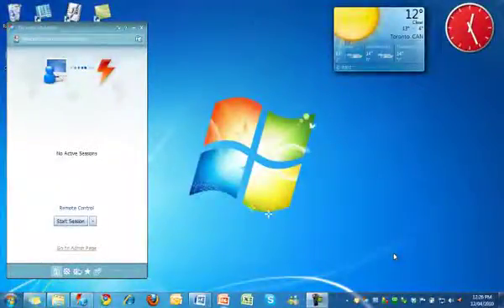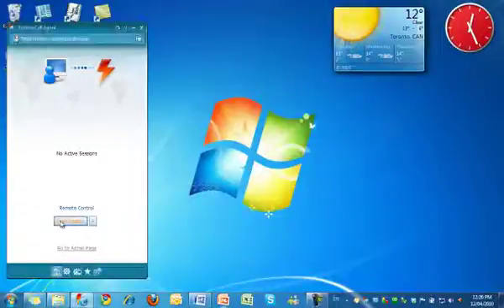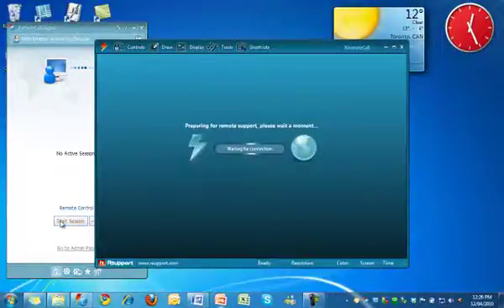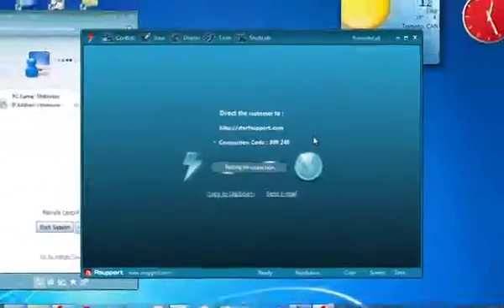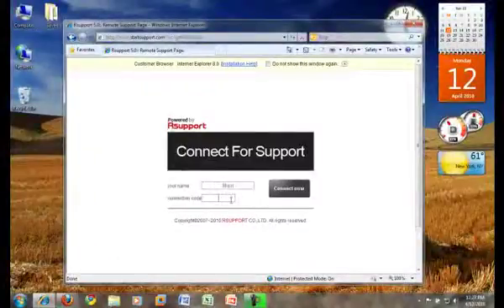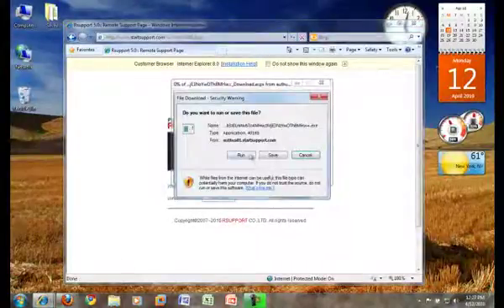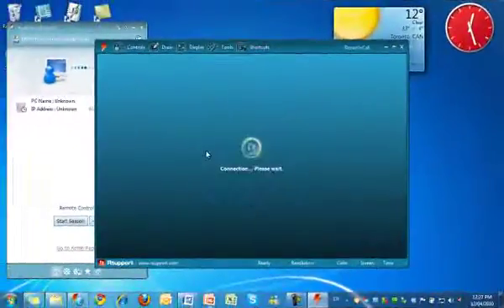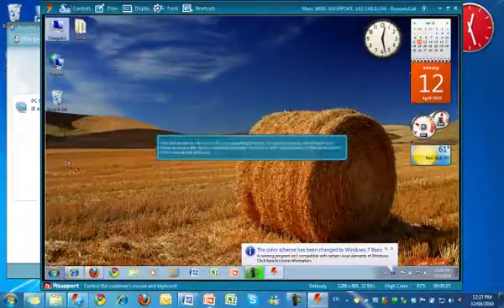What is RemoteCall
RemoteCall allows support representatives to connect with remote users to solve problems.   This video walks you through the process of Clientless Remote Support.